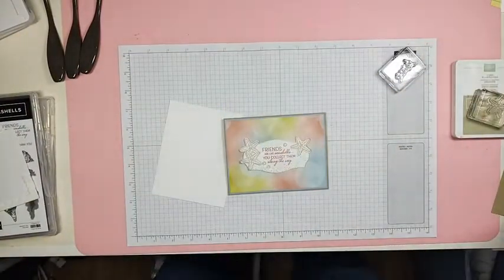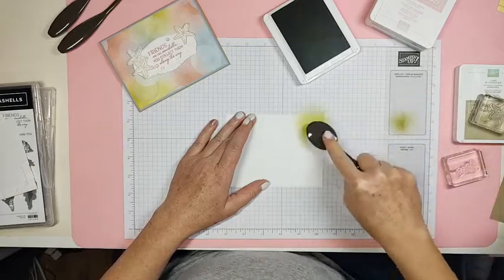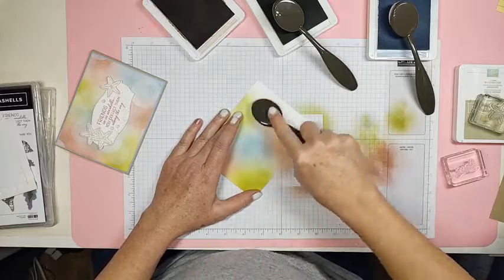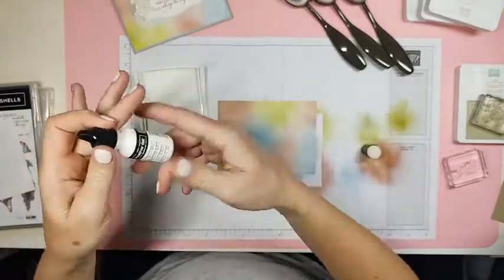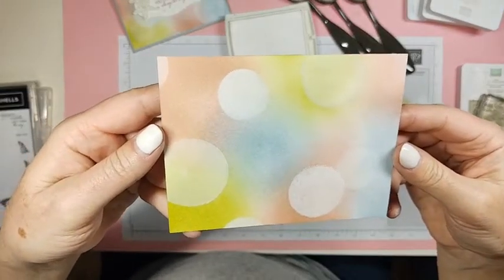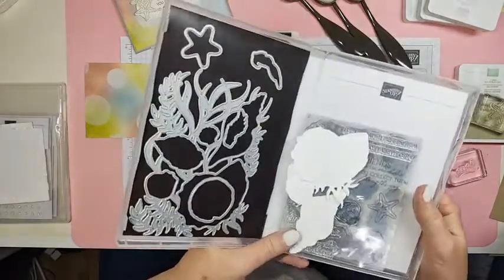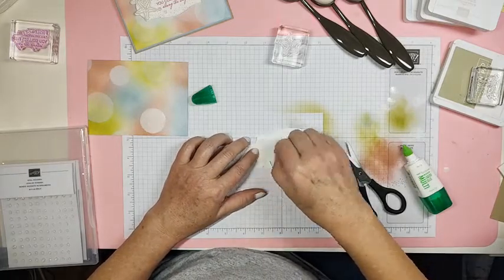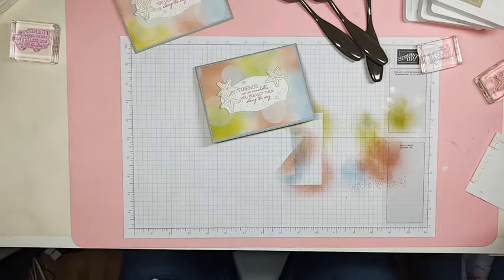Blending Brushes and Bokeh Dots with Seashells. Stampin' UP! Friends are Like Seashells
I love the new Blending Brushes! Used Blushing Bride, Pear Pizzazz and Seaside Spray.